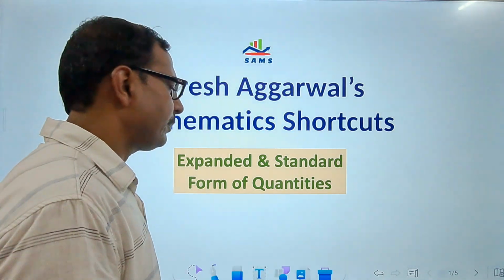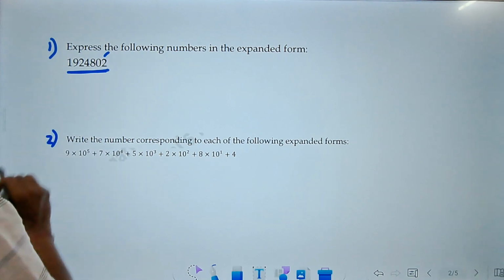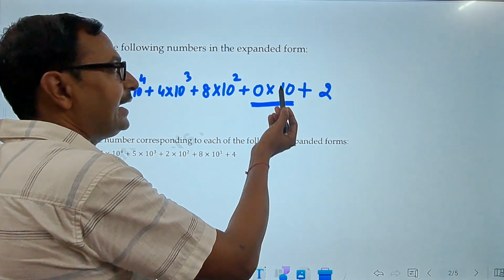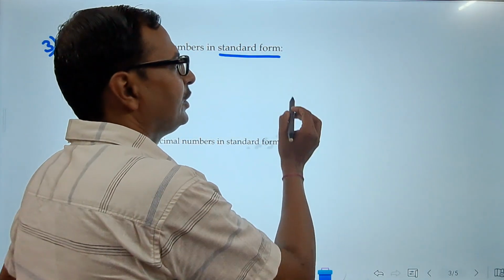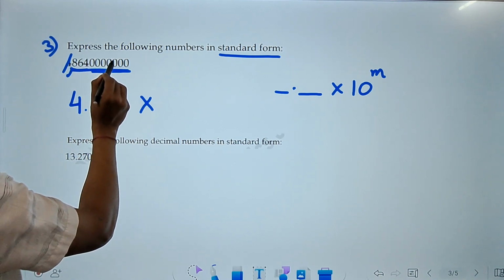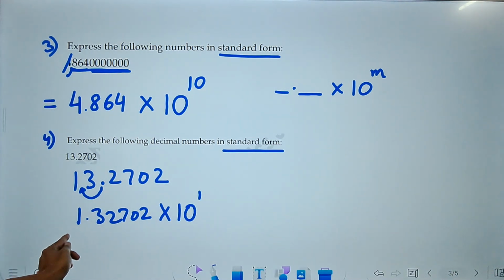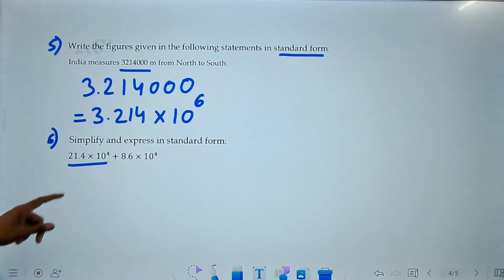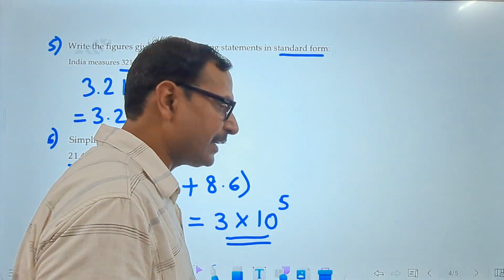Expanded Form of Numbers II Standard Form II Natural Numbers II Decimals